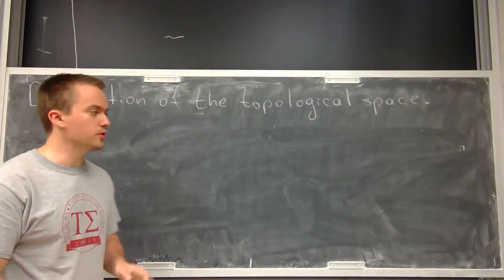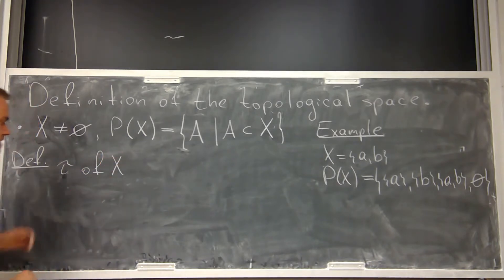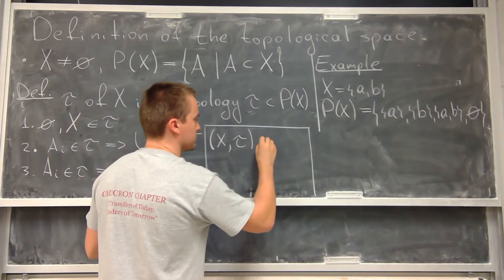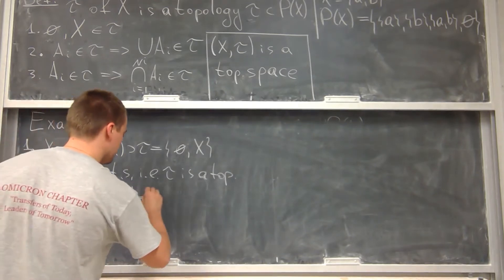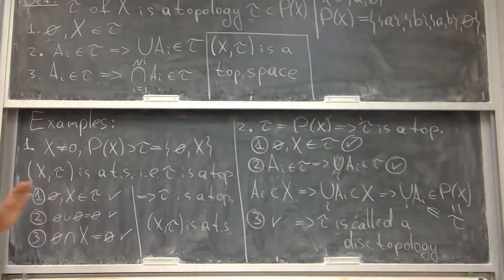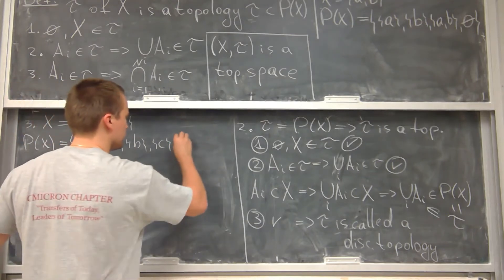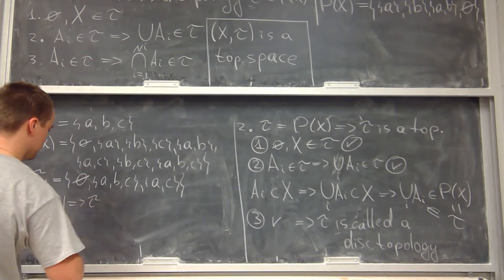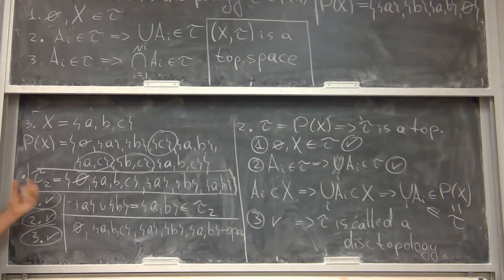Topological Space. Definition of Topology. Examples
Topology Definition. In this video, we are going to discuss the definition of the topology and topological space and go over three important examples.